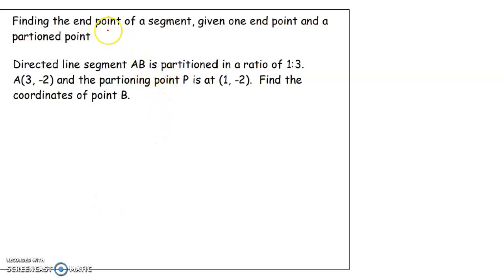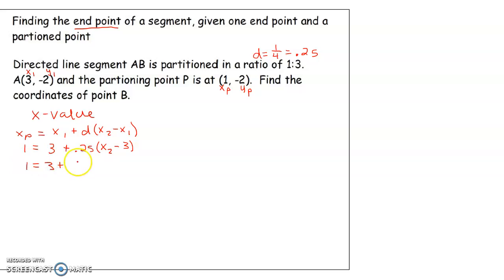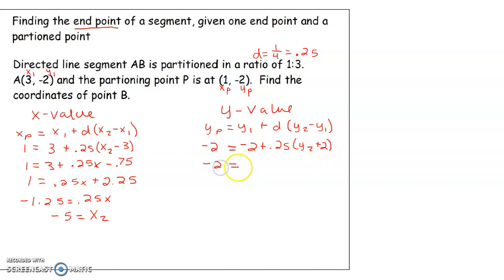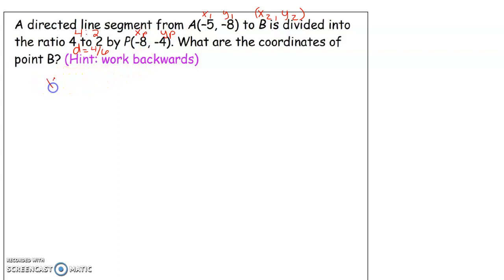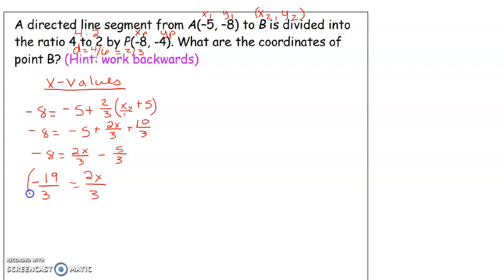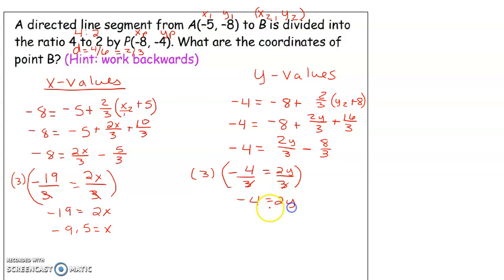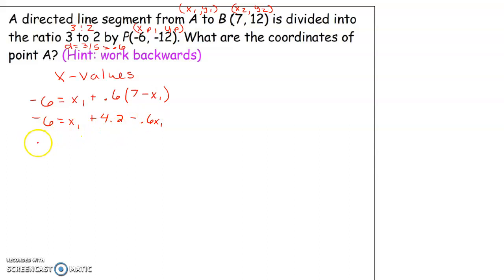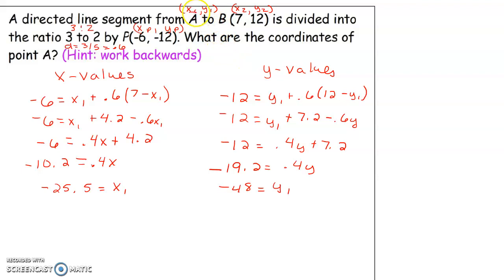Recording #7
Partitioning a Line Segment (3) - Finding an Endpoint